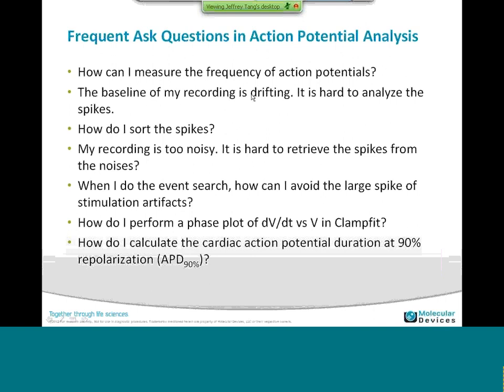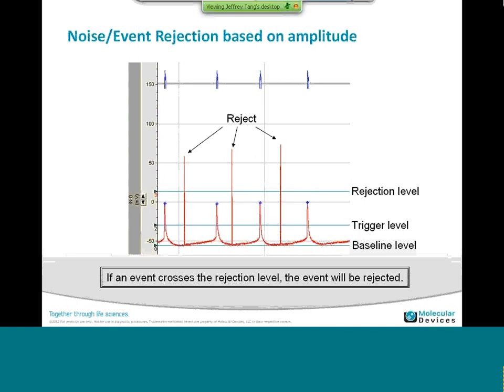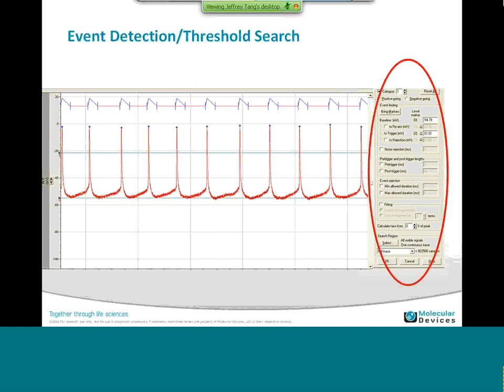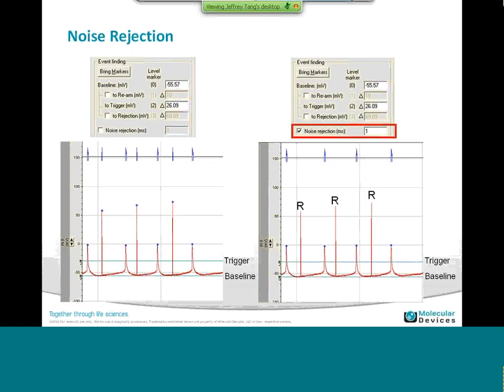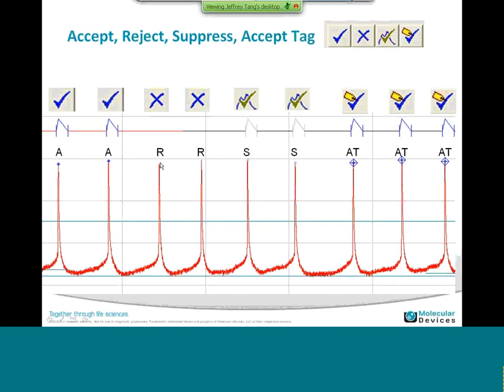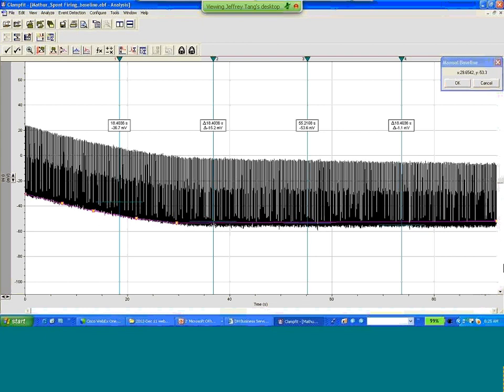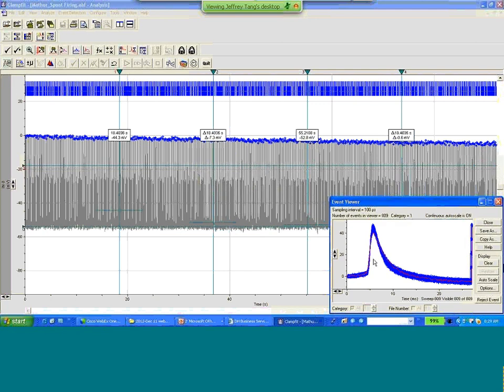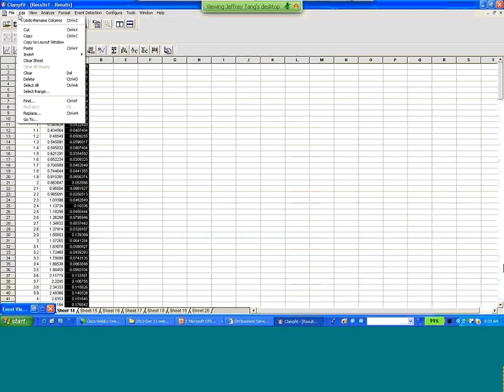Action Potential Analysis in Clampfit Module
pCLAMP Tutorial: Action Potential Analysis in Clampfit Module
It covers the following.
- Baseline adjustment
- Event Search
- Event sorting
- Noise/Event rejection
- Spike alignment
- Combine trace
- Phase plot
- Action potential analysis